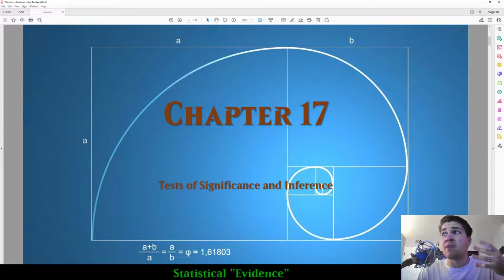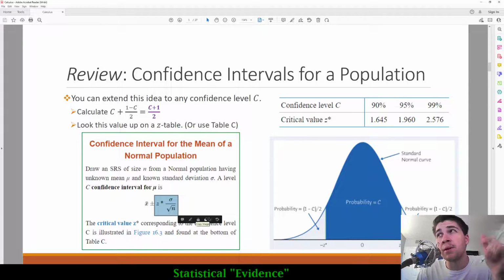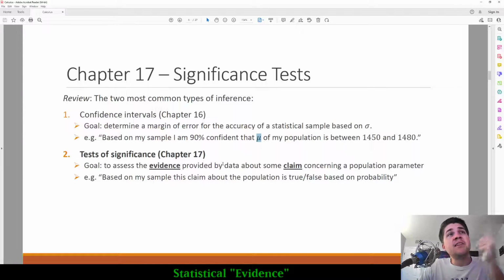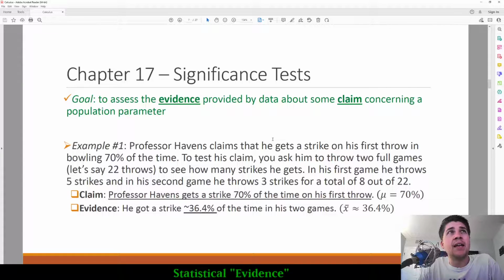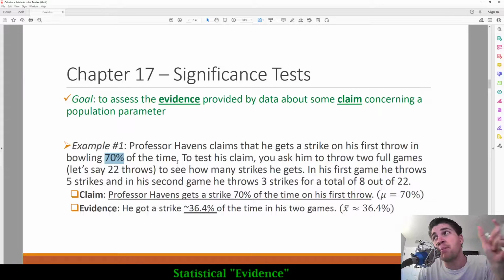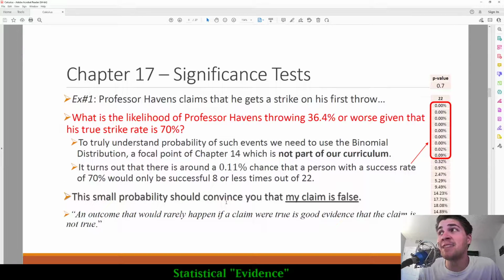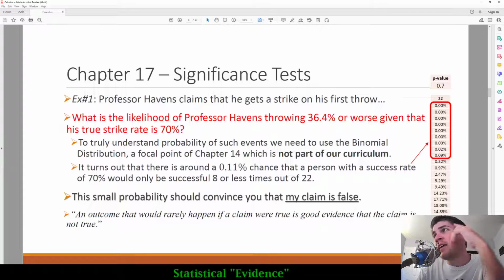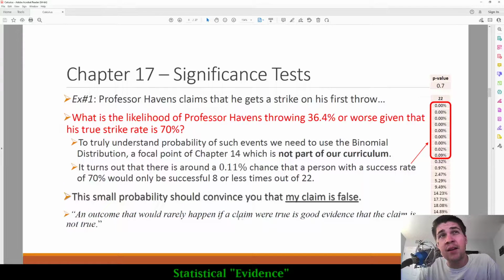Statistical "Evidence" Within a Test of Significance